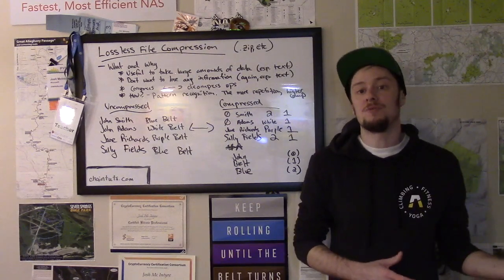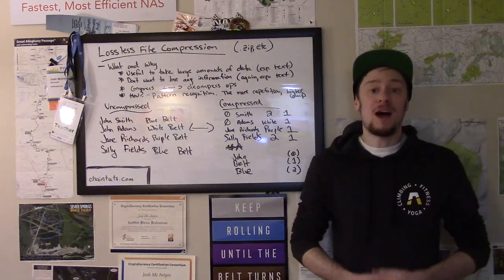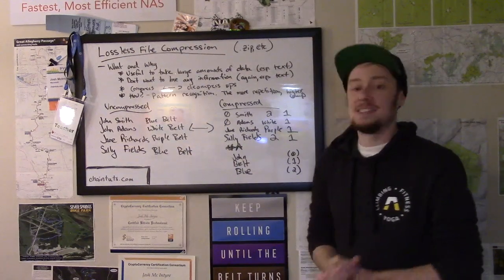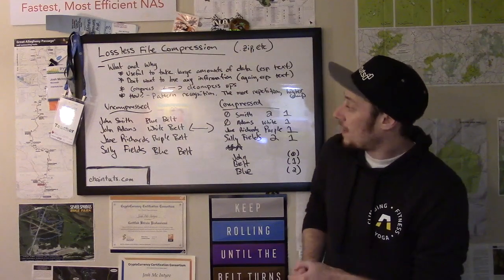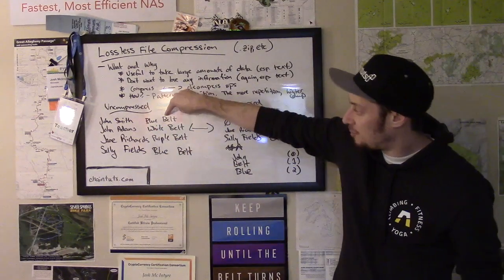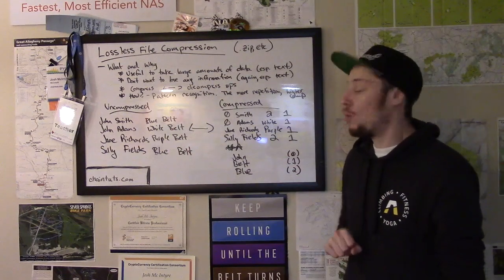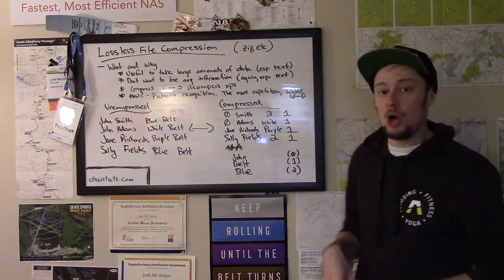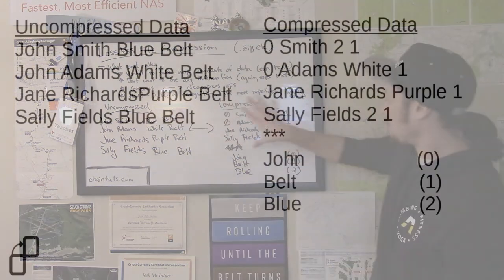Understanding Lossless File Compression (.zip)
Learn about the basics of lossless file compression algorithms, such as those used in .zip files. Learn with a simple example algorithm. Understand why lossless compression is used and how to achieve a high compression ratio.